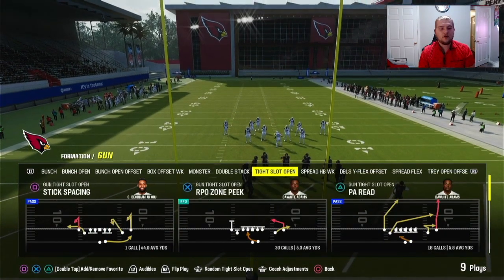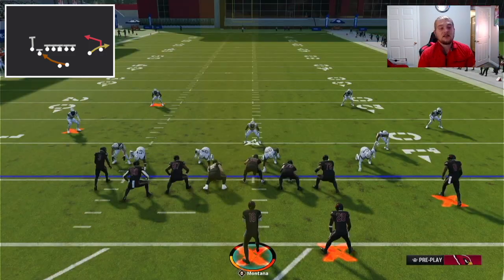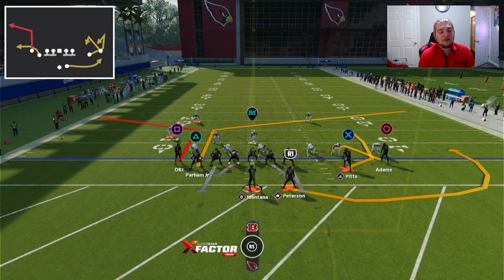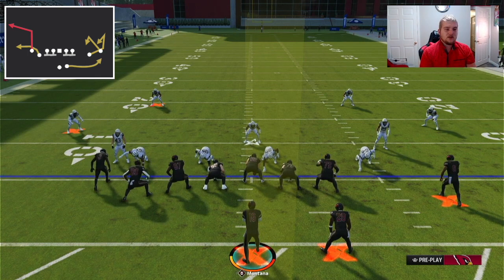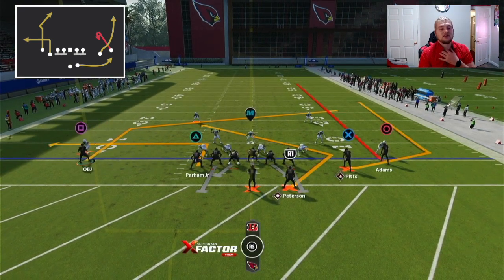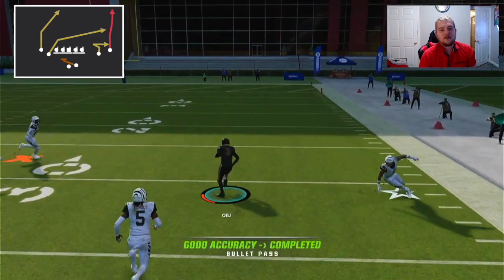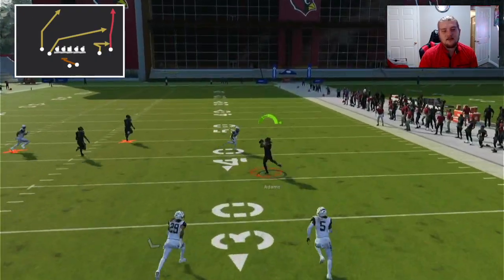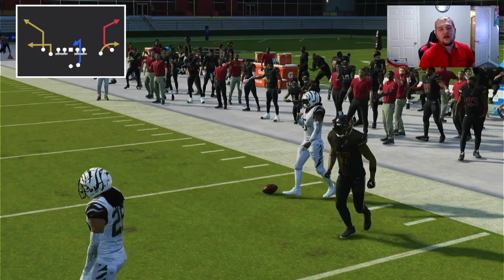Glitch the defense for one play touchdowns! The best offense in Madden 24 -Spread Ebook Series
Sorry about the late upload but I was having some computer issues. Nonetheless I hope y'all enjoy and we will have another part coming tomorrow!